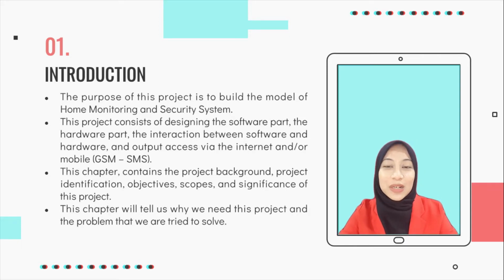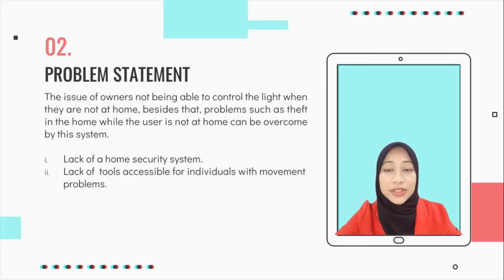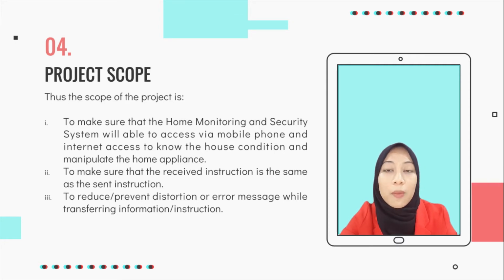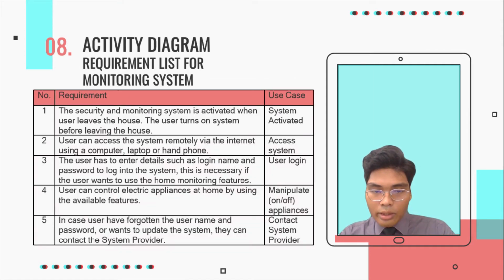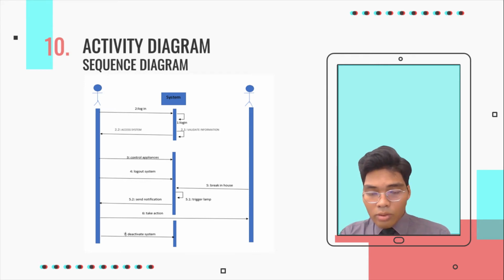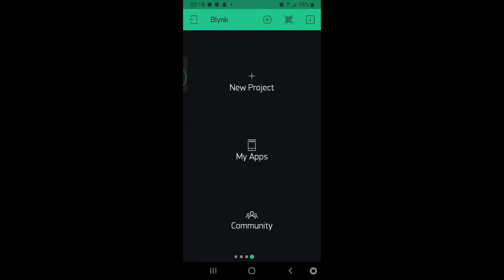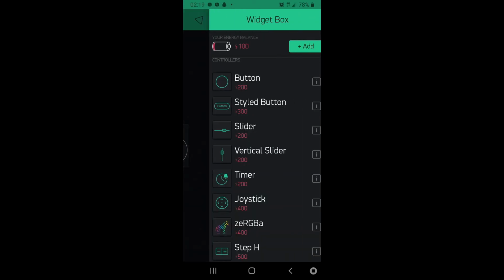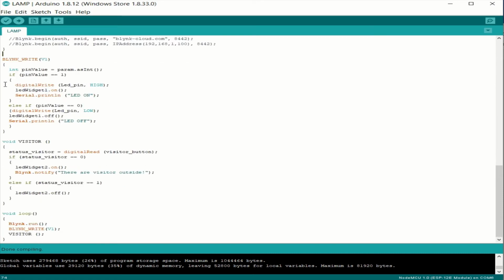The Home Monitoring and Security System - FYP-001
Our Team:
1. NOR NABILA BINTI MISEMAN (AA181135)
2. ABDUL RAZAK BIN AHMAD SHUKOR (AA180458)
3. AINA FIRZANAH BINTI JAFAR (AA180034)